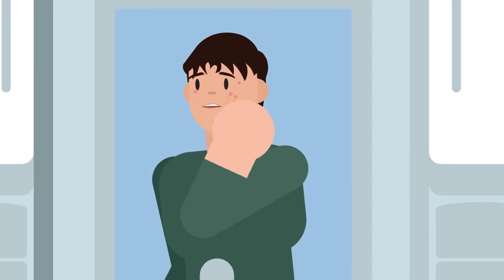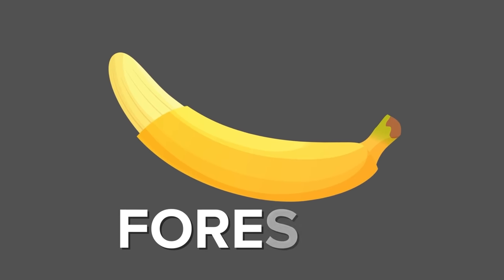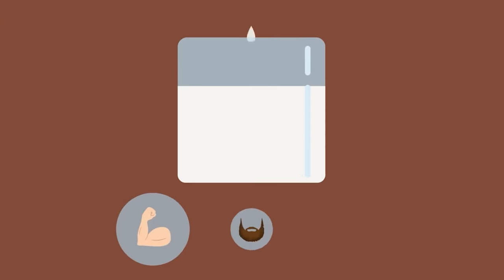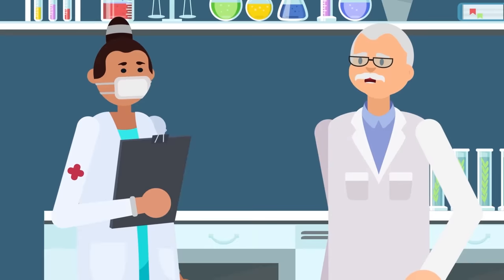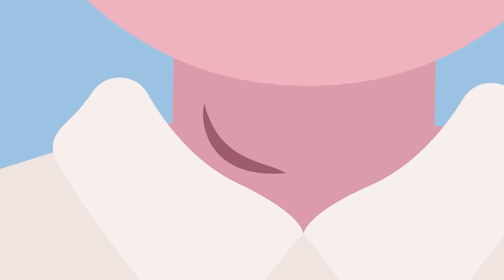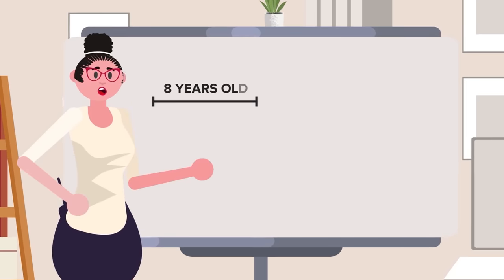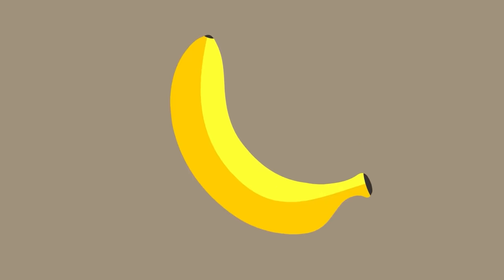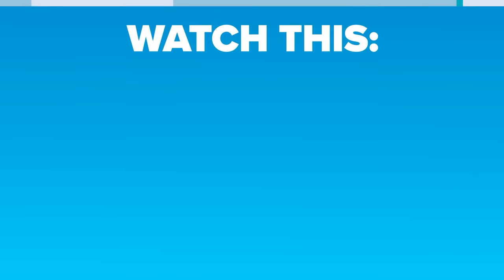Why Male Puberty Actually Sucks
Let's be honest, puberty is a really weird and awkward part of growing up! It comes with a lot of strange changes and can make you feel super self-conscious, but the good thing is it's just a phase and you eventually grow out of it. That doesn't mean we can't reveal some of the worst parts about puberty in today's new video!